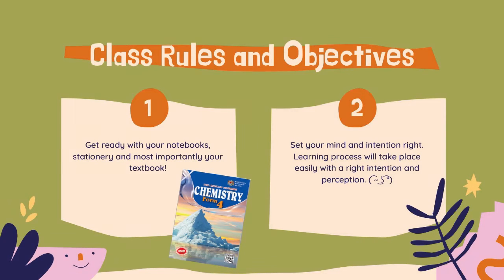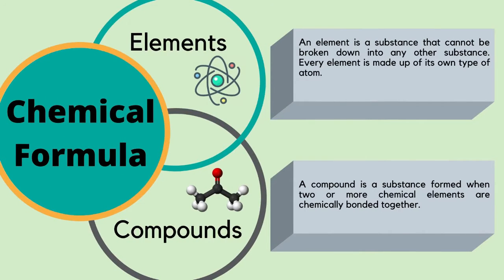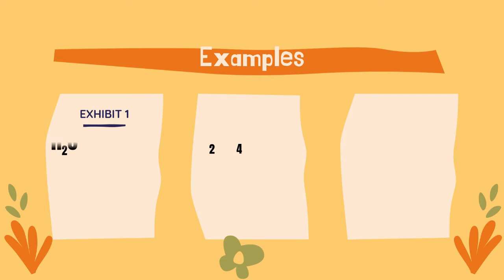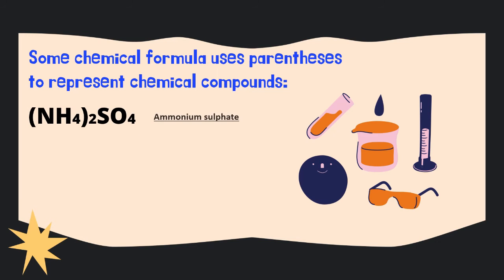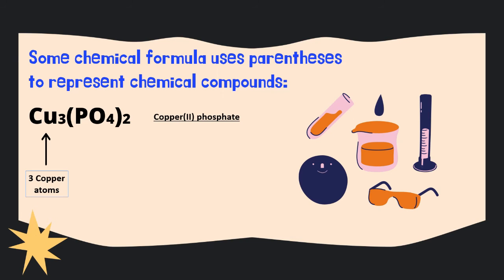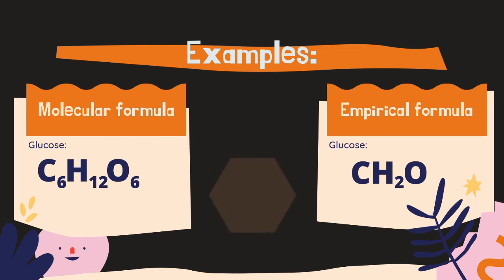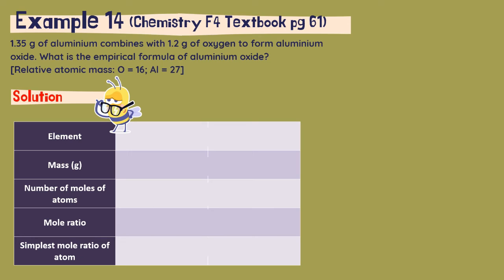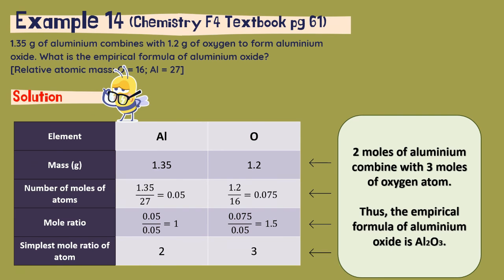Chemical Formula Chemistry Form 4